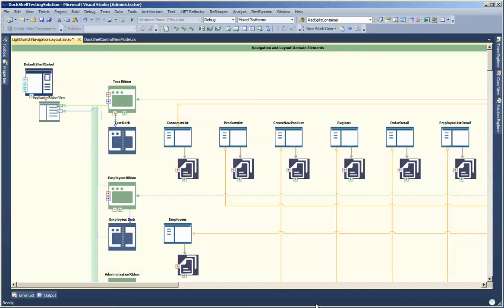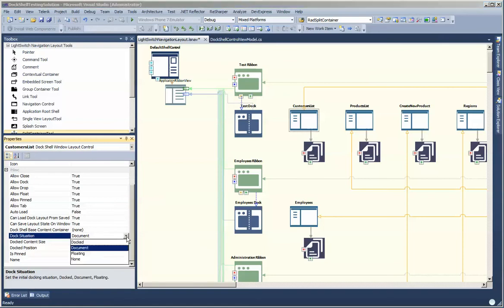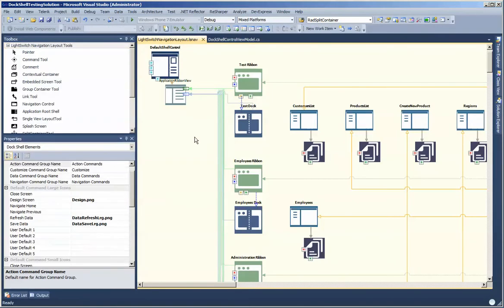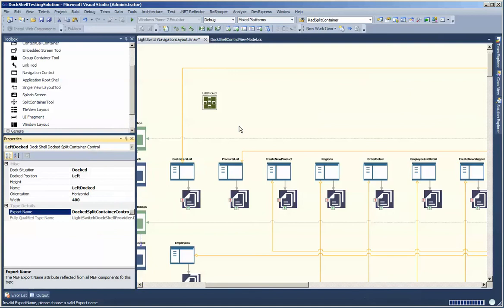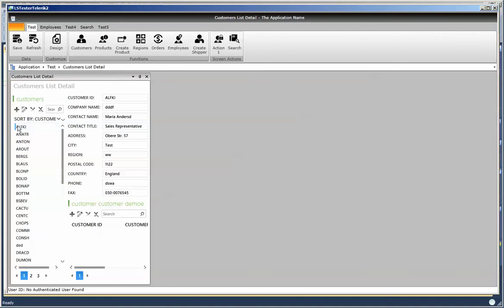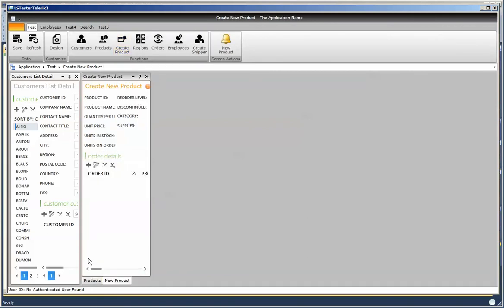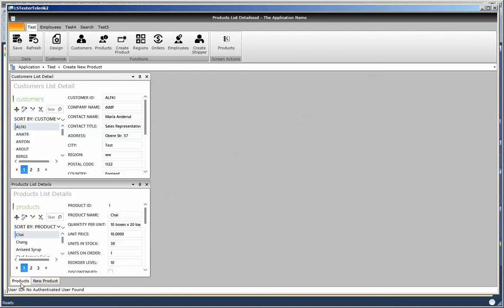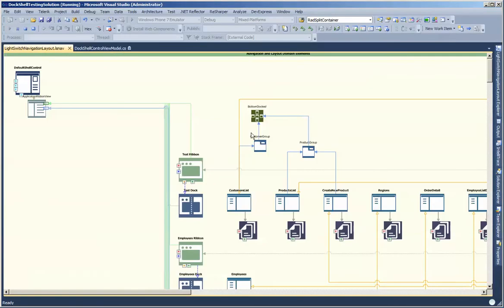Spit and Group Containers within a Microsoft LightSwitch DockShell Shell Extension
In this video we demonstrate how to group windows within a Docking control within a Microsoft LightSwitch DockShell based application.